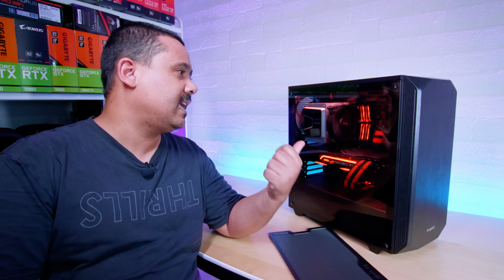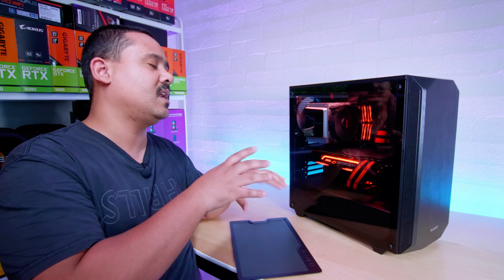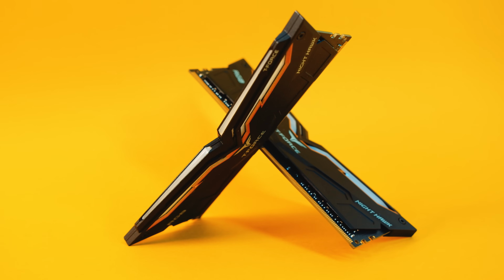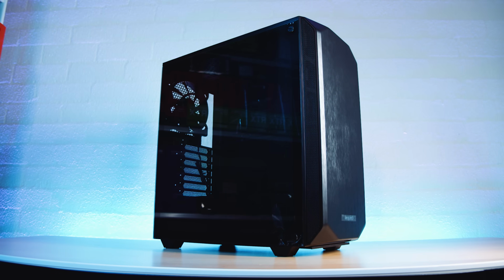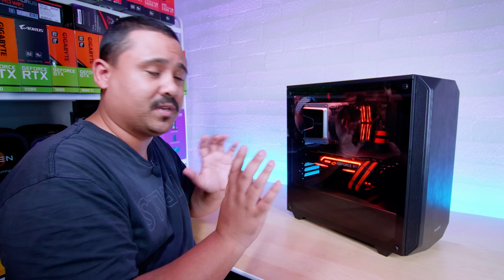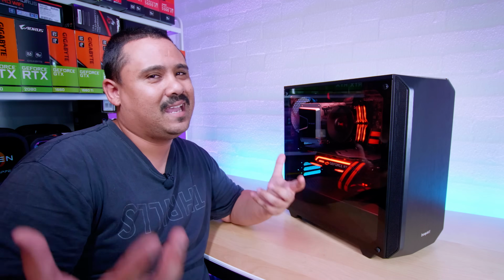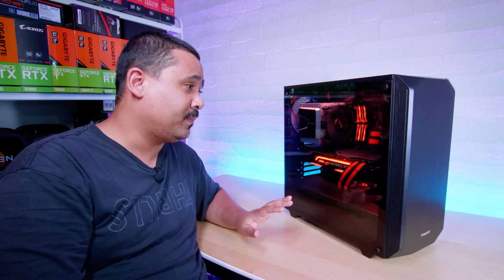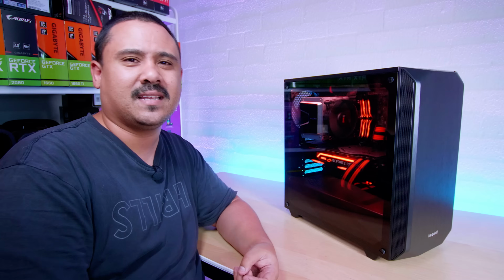Priced To Perfection - be quiet! Pure Base 500 Build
I'm so impressed with this case from be quiet! The Pure Base 500 is one of the best priced cases on the market!

be quiet! Pure Base 500 (Amazon)
AMD Ryzen 5 3600X (Amazon)
be quiet! Shadow Rock 3: Coming Soon
MSI MEG X570 ACE (Amazon)
Team Night Hawk RGB (Amazon)
Team MP34 512 GB (Amazon)
MSI RTX 2070 SUPER (Amazon)